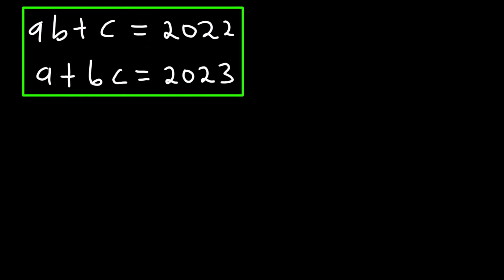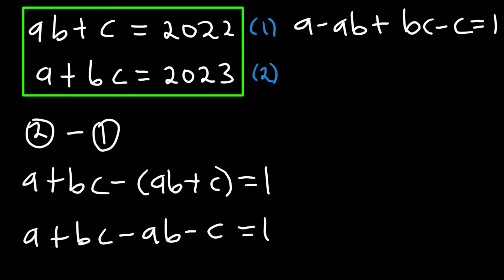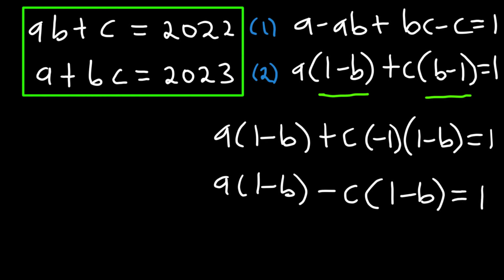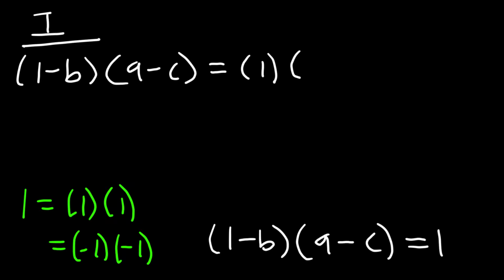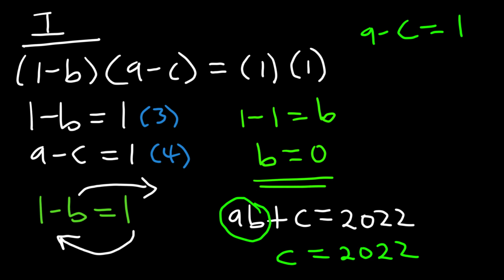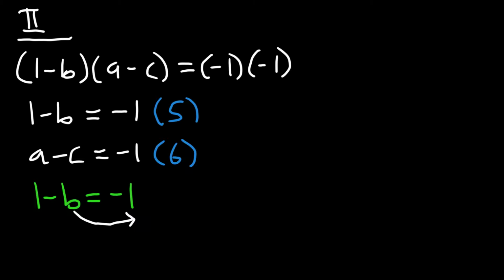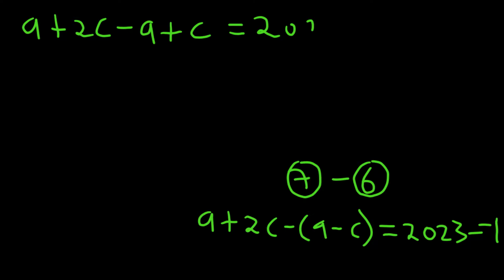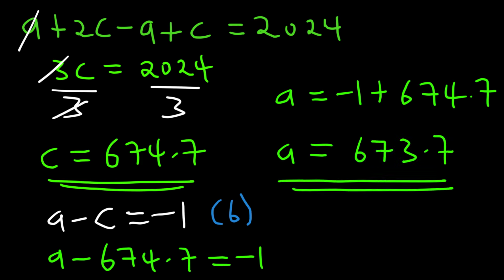Math Olympiad Question | You Should Be Able To Solve This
In this math algebra video, we will solve a system of equations from the Mathematics Olympiad.